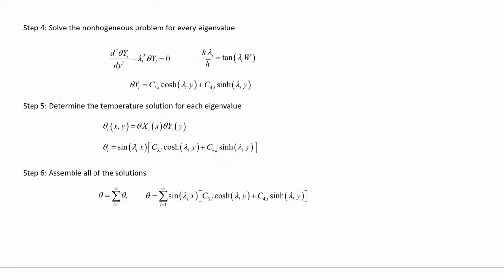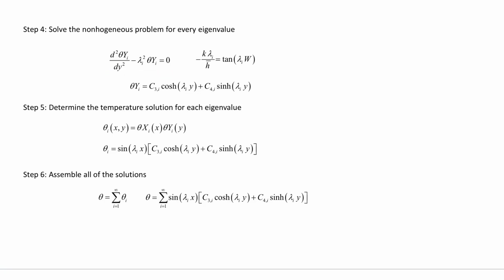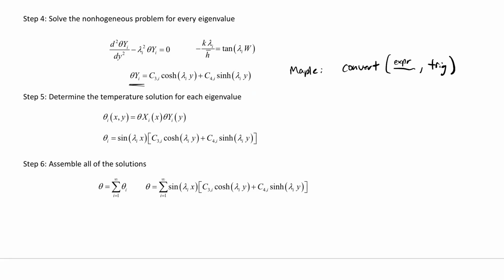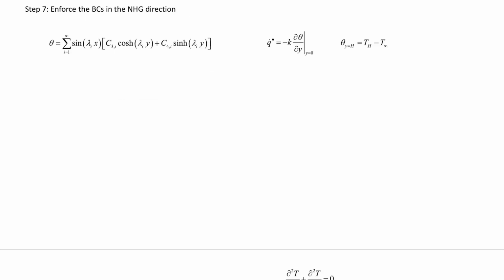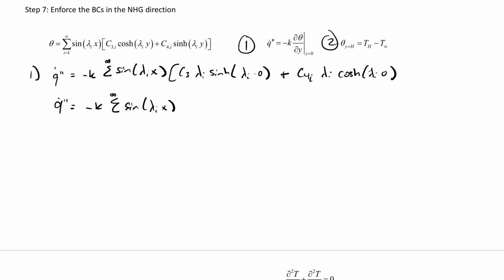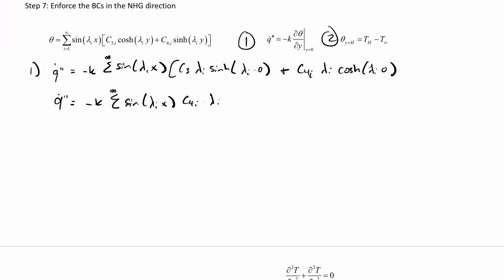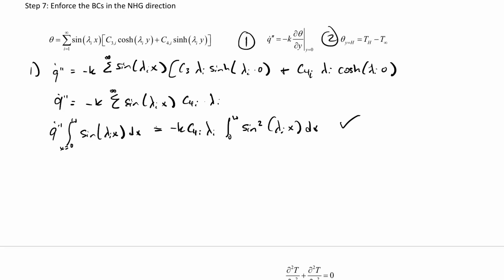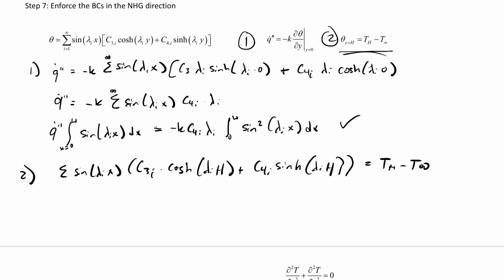ME564 (S23): Lecture 11.9 - supplement